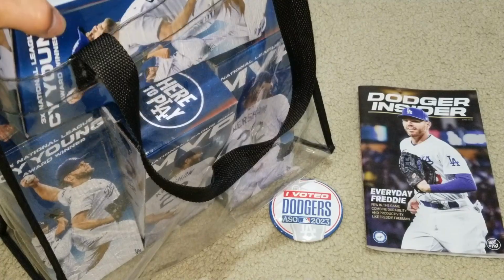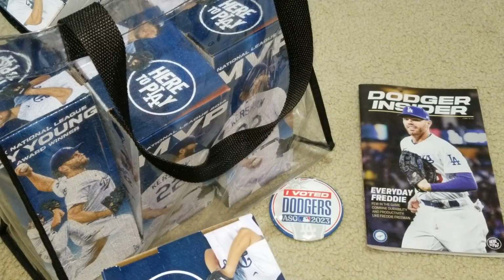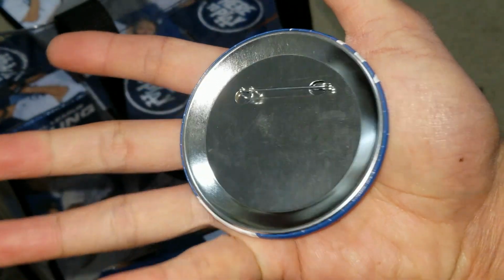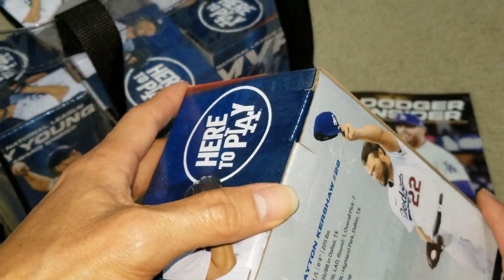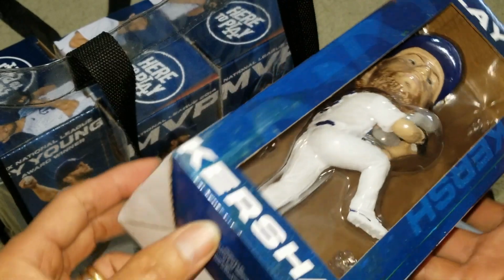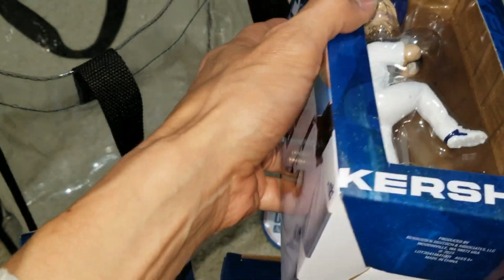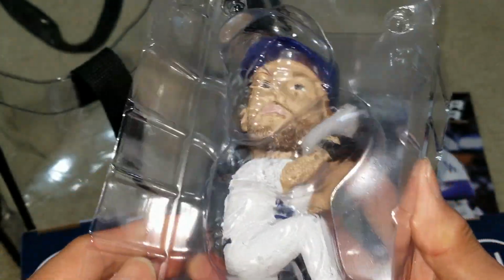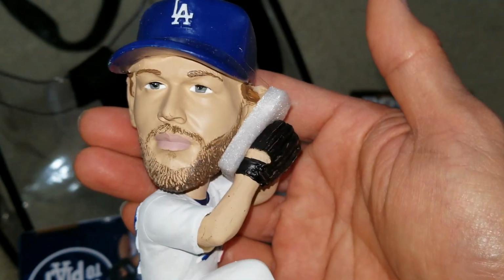ASMR Unboxing Clayton Kershaw #22 LA Dodgers Bobblehead SGA 6/15/2023